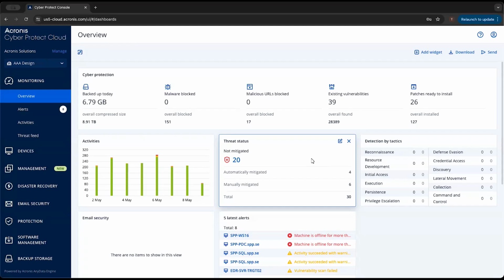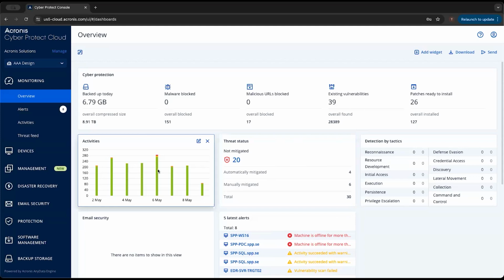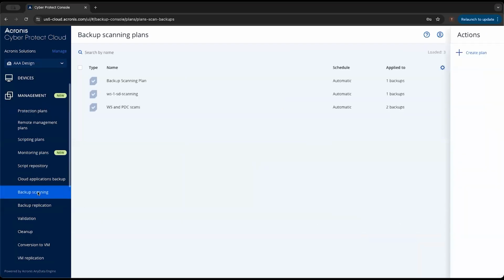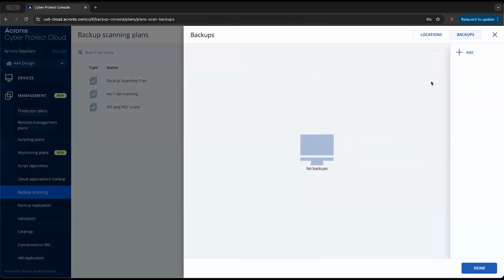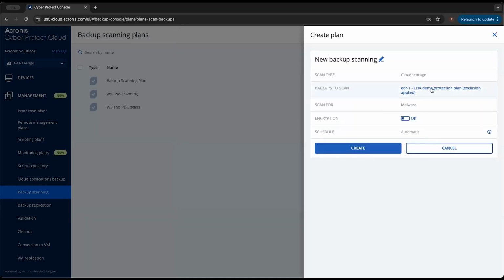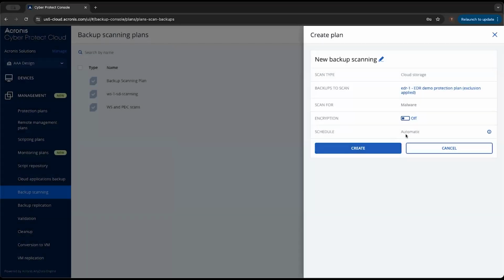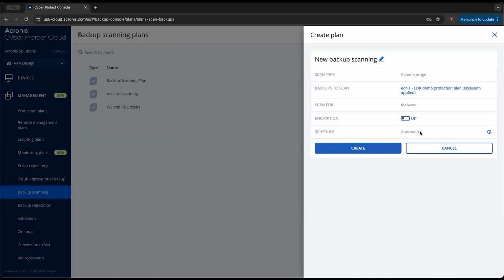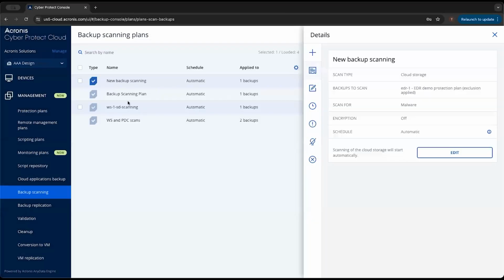Acronis Cyber Protect Cloud Product Demo: How to Create a Backup Scanning Plan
This demo covers creation of a Backup Scanning Plan within Advanced packs of Acronis Cyber Protect Cloud.